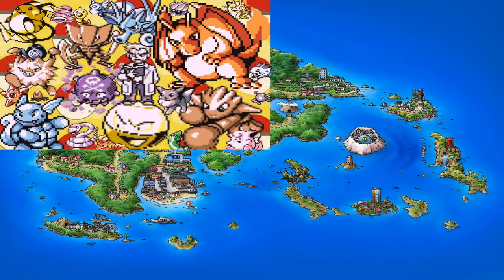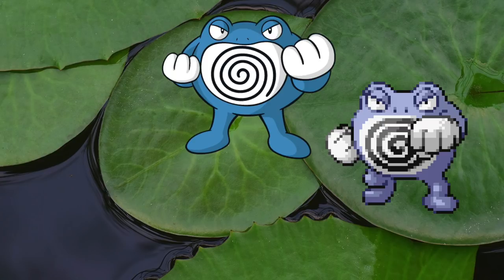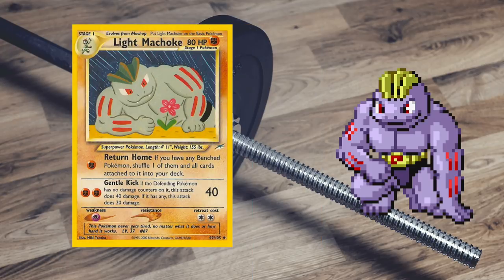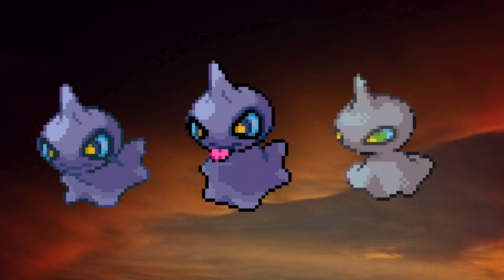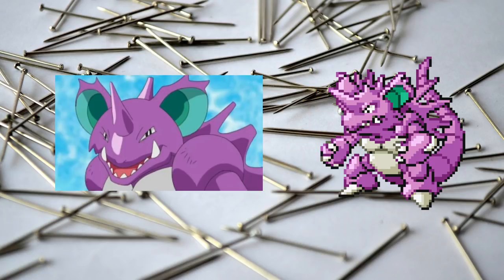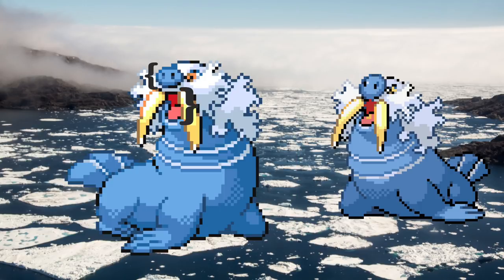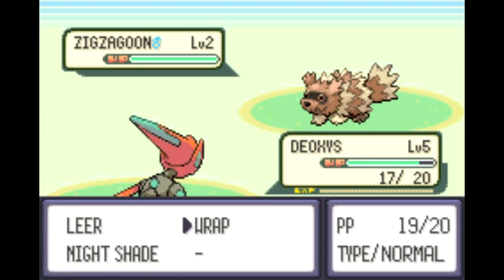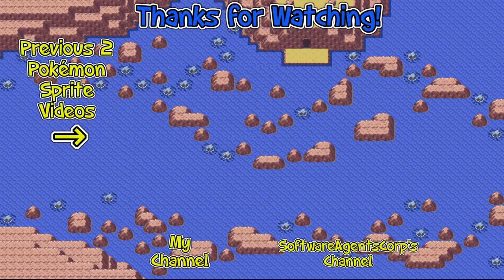Top Ten Coolest Pokémon Sprites in Ruby, Sapphire, & Emerald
It’s time to “analyze” some more Pokémon sprites. Now I’ve finally reached the 3rd Gen Hoenn games after going through all 3 versions of Gen 1 sprites and all of Gen 2 in a single video. Usually I look at the weirdest since the old sprites had some issues, but with Gen 3 getting it together, I’ll look at the coolest sprites in Ruby, Sapphire and Emerald versions, with a few of the more unique poses mixed in.

Video edited by MrTopTenList. Footage provided by SoftwareAgentsCorp and edited down by A.T. Gonzalez and R. Michelle Marcel. Extra ideas from Judgment Meter.